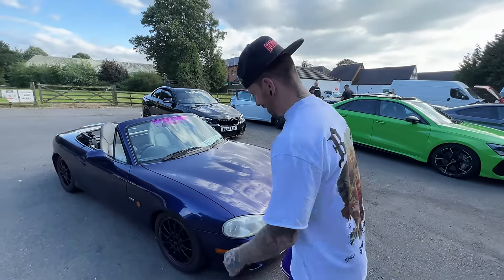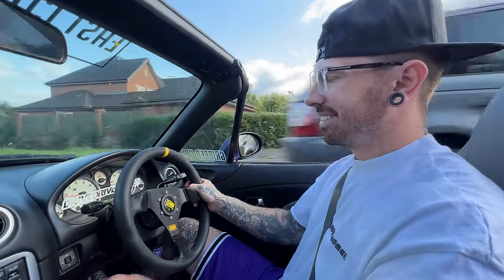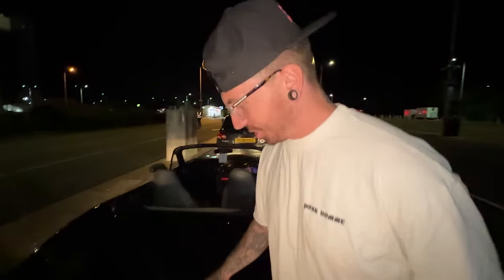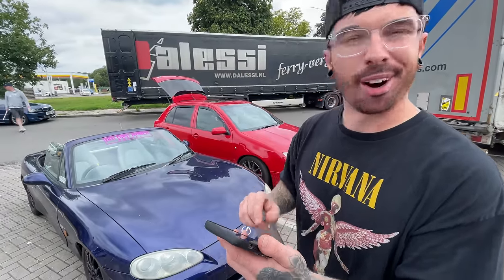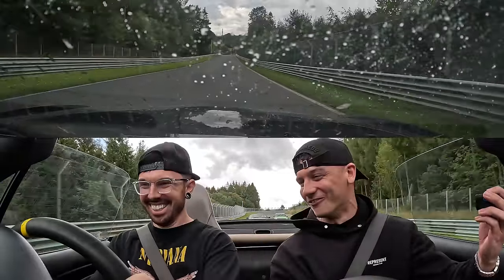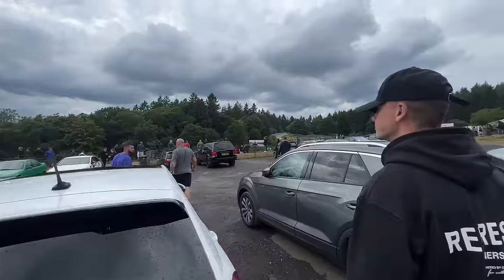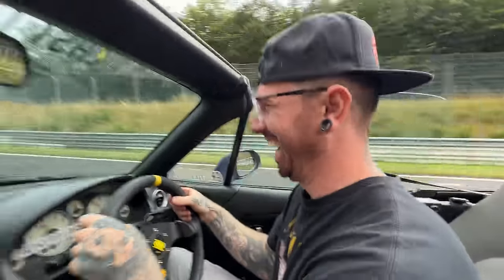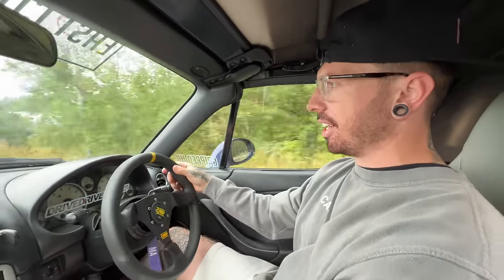I BOUGHT A CHEAP SPORTS CAR THEN DROVE TO THE NURBURGRING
I bought a cheap RWD sports car for $1500 then attempted to drive it to the Nurburgring. There wasn't many sports cars to choose from but i think i made the best choice but my friends disagreed. It was only later in the trip we saw disaster for the BMW's.